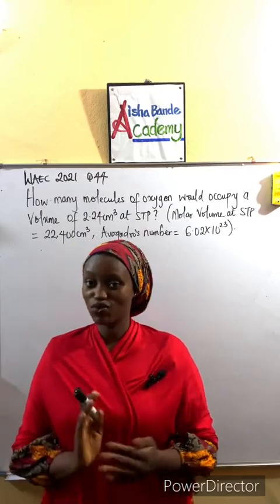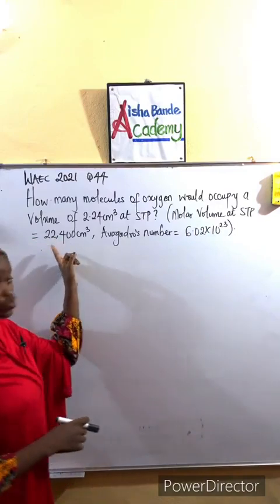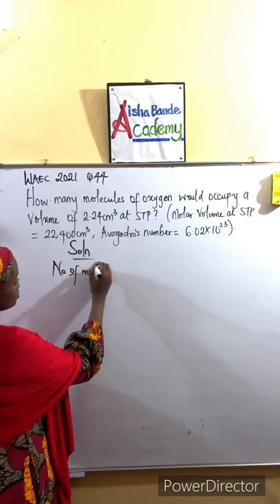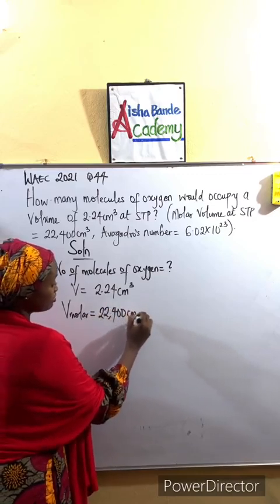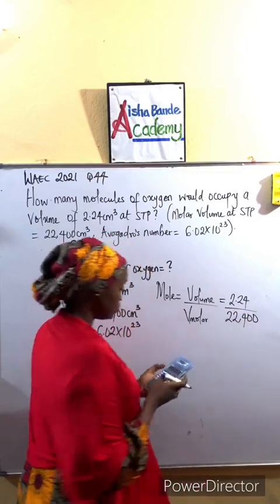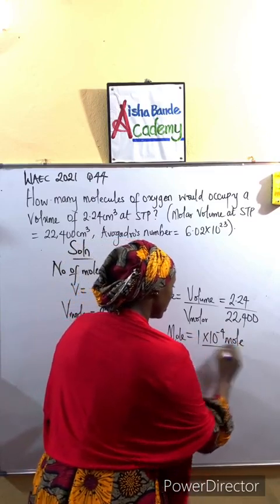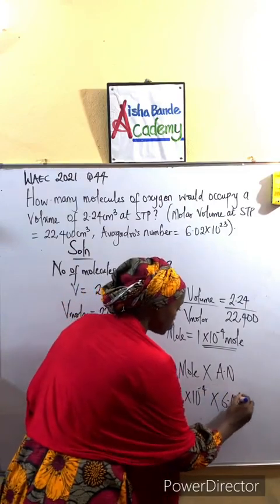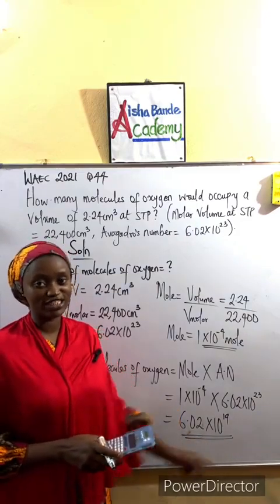Mole concept explained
Struggling with the Mole Concept in Chemistry? In this video, I break down a WAEC 2021 Chemistry past question step by step, showing you exactly how to calculate the number of molecules of a gas at STP using Avogadro’s number and molar volume.
✅ Perfect for WAEC candidates and SS2/SS3 students
✅ Learn important exam strategies and concepts
✅ Clear explanations to help you score high